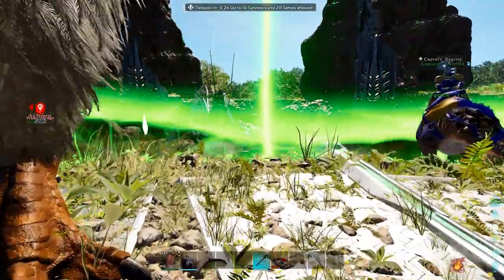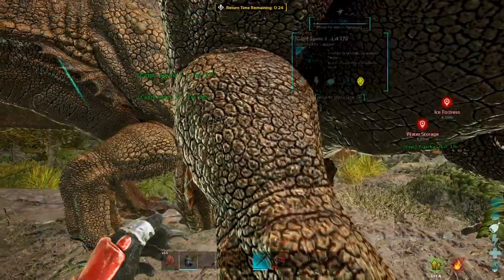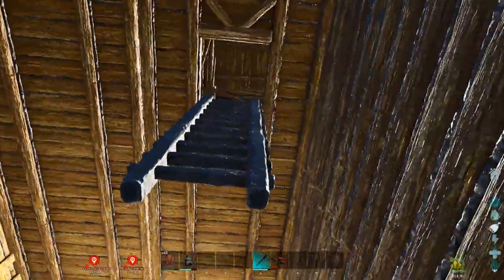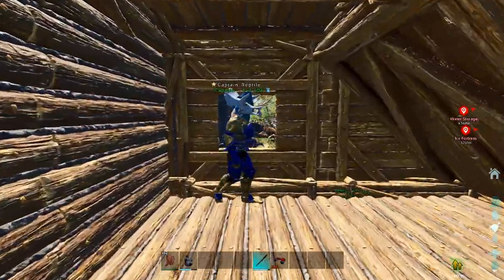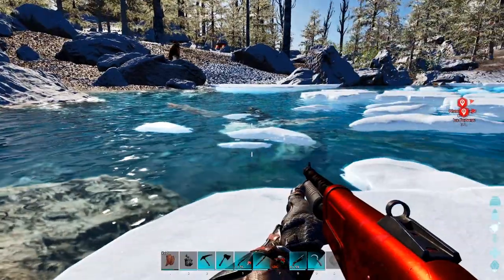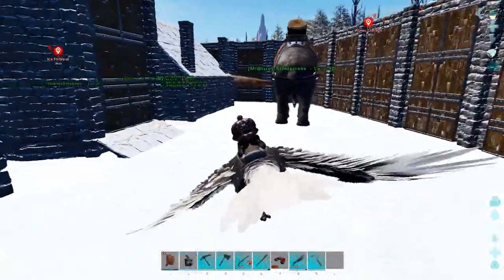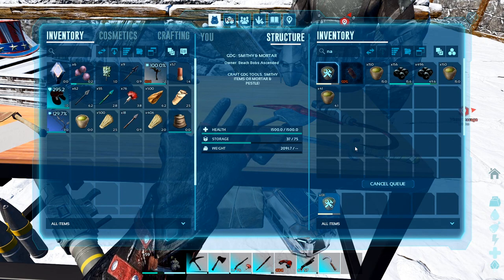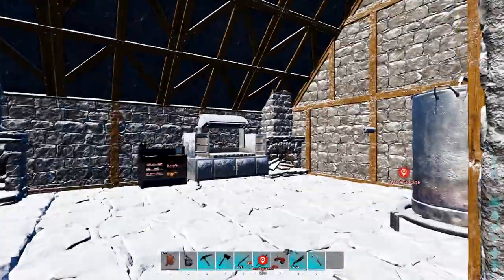Island Ascended Ep. 15, Growth And Progression (Ark Survival Ascended)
This episode was recorded in December 2023.

In Ep. 15 of Island Ascended, I assist Capt Reptile as he goes to battle the Broodmother. My adventure continues with making a big green house.

                                                        ★★★ 𝐒𝐮𝐩𝐩𝐨𝐫𝐭 ★★★